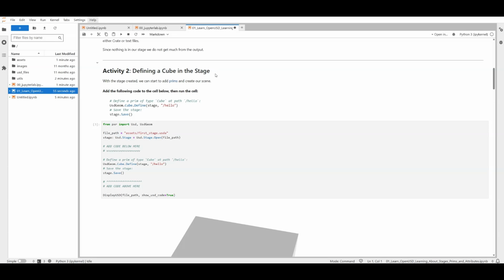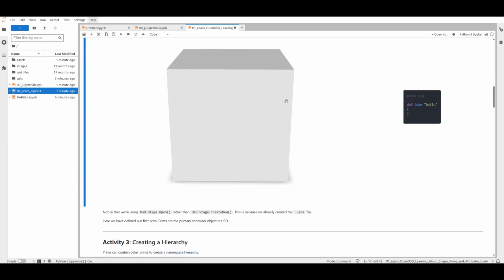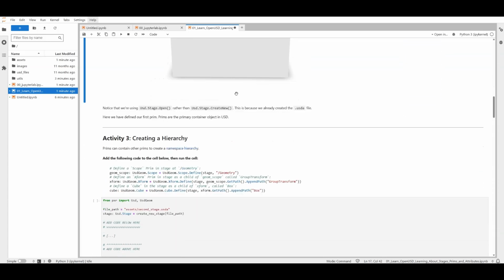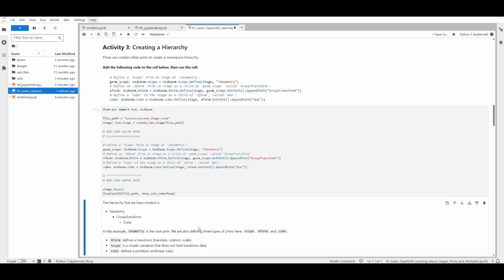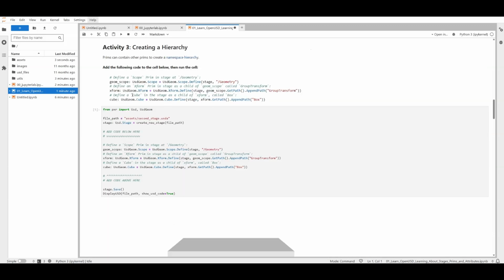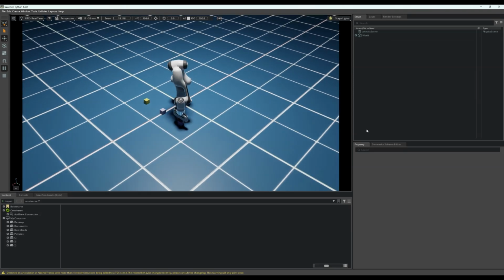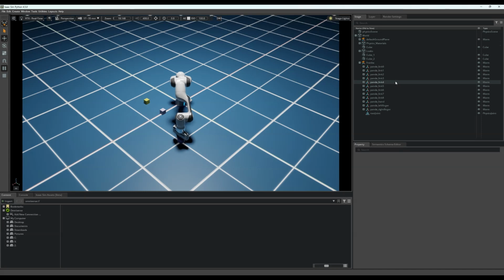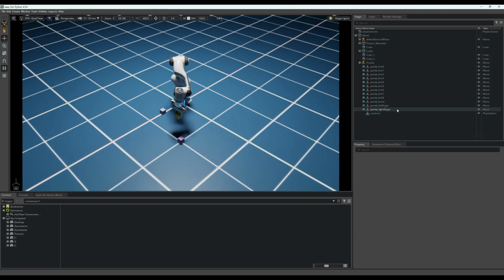OpenUSD Core Concepts: Stages, Prims, Attributes & Relationships | NVIDIA DLI Course Review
This video highlights some of the crucial concepts I've learned from the Learn OpenUSD - Learning About Stages, Prims, and Attributes NVIDIA Deep Learning Institute (DLI) course. I talk about some of the foundational concepts of how to create and manipulate USD files from scratch, define primitives (prims) as the building blocks of an OpenUSD scene, and establish efficient scene hierarchies. Additionally, we briefly discuss concepts like Xform prims that help with transforming objects. This DLI course also covers managing attributes and relationships to define prim properties and connections (including special attributes like primvars and the XformCommonAPI for transformations), and traversing and inspecting USD files.

The Learn OpenUSD: Learning About Stages, Prims, and Attributes course is an excellent starting point for anyone interested in 3D simulation, robotics, or OpenUSD, and I highly recommend it!

• Get 1 Free Technical Course from NVIDIA Deep Learning Institute (Up to a $90 Value)